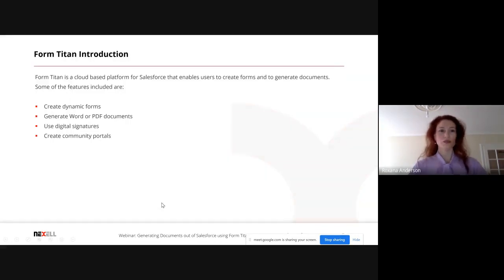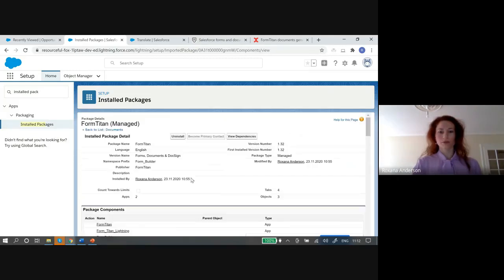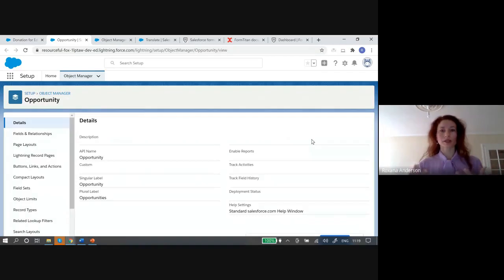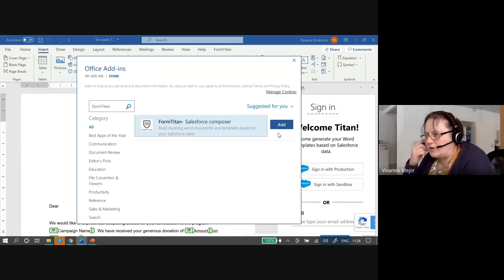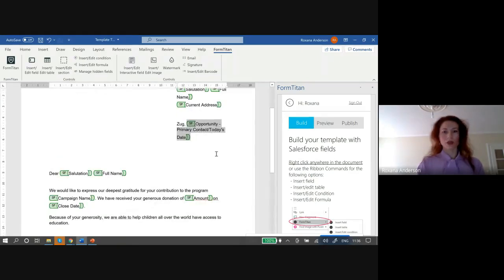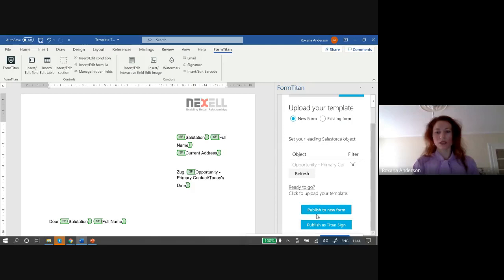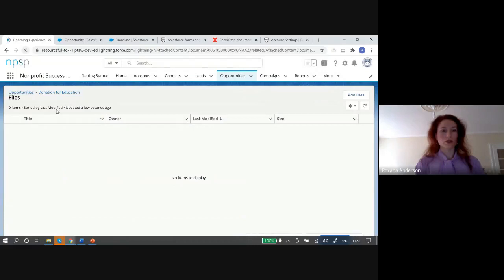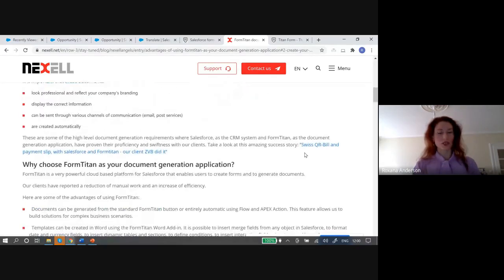Nexell Webinar Generate Documents straight out of Salesforce 2021 02 11 at 02 02 GMT 8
Join our expert to find out more about how to generate documents with FormTitan in Salesforce.